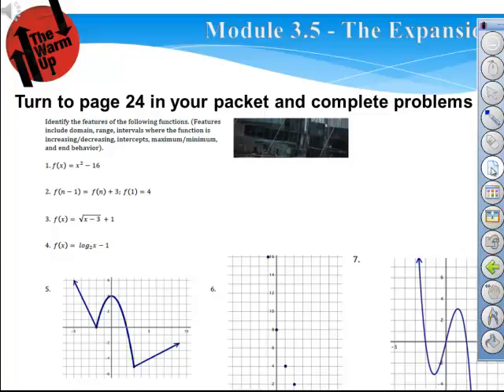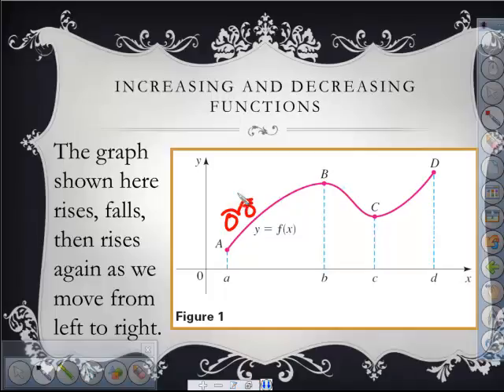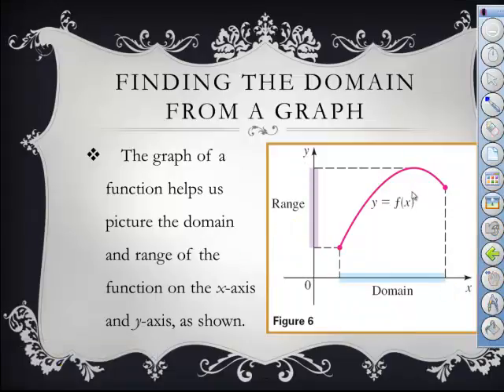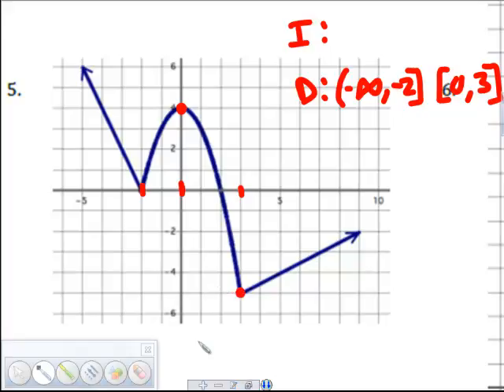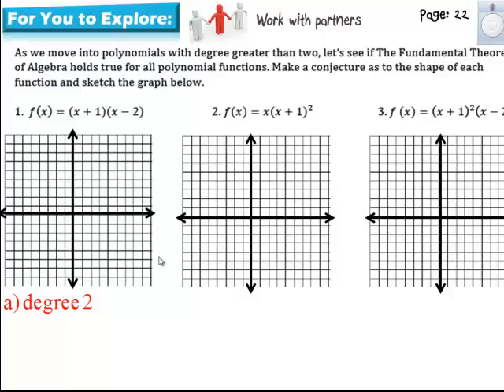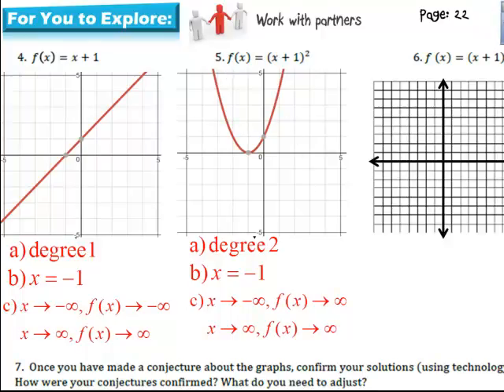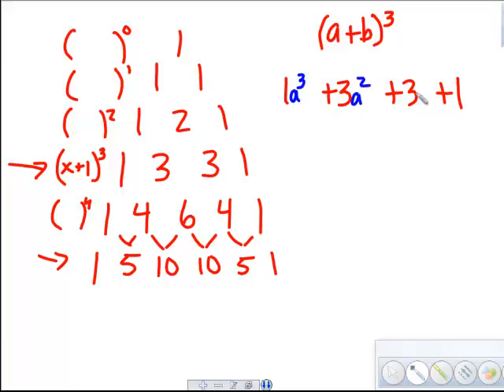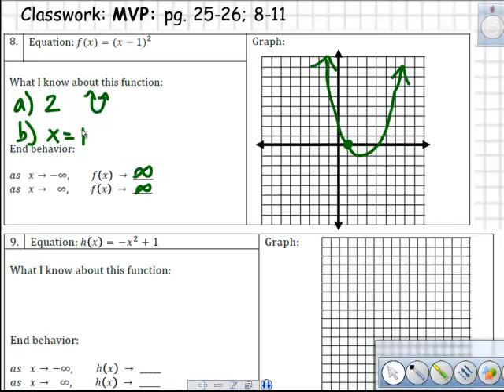3.5 Video Lesson